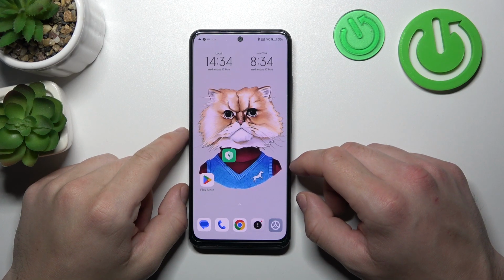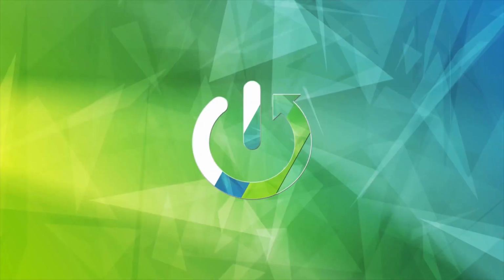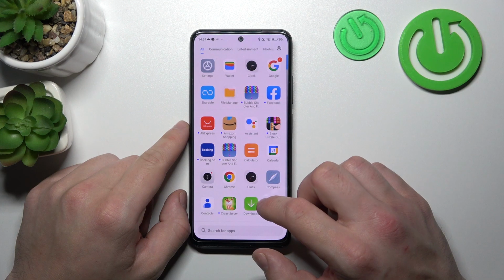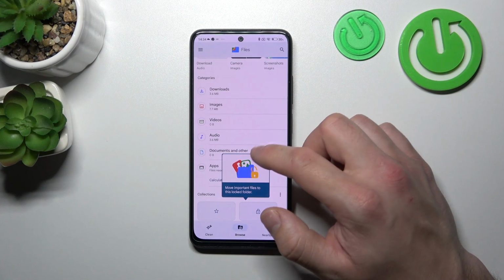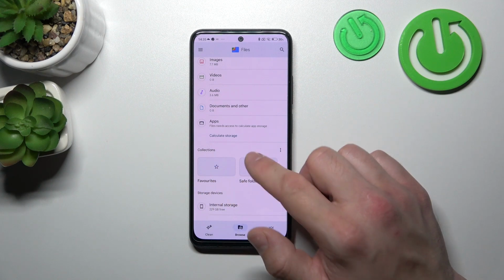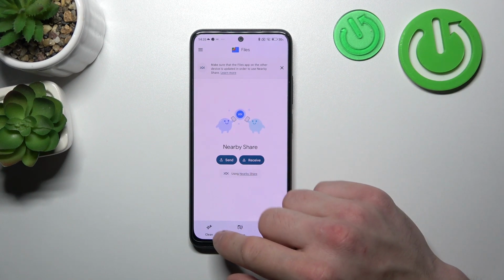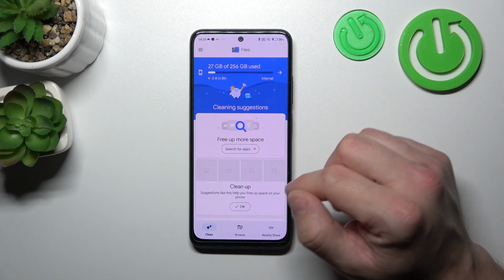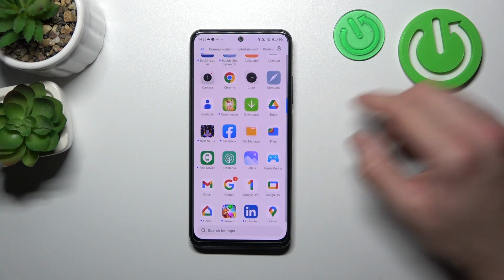How to Find & Open the File Manager on REDMI Note 12S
In this YouTube video, we'll guide you on how to find the file explorer on your REDMI Note 12S smartphone. Explore the built-in file management system and learn how to navigate through your files and folders effortlessly. Whether you need to access photos, documents, or downloads, the file explorer is your go-to tool. Join us to discover the easy steps to locate and use the file explorer on your REDMI Note 12S.

How to access the file manager on REDMI Note 12S? How to open the file explorer on REDMI Note 12S? How to open the file explorer on REDMI Note 12S?